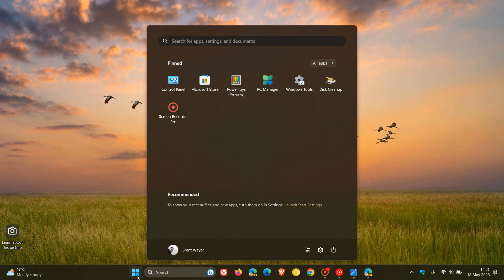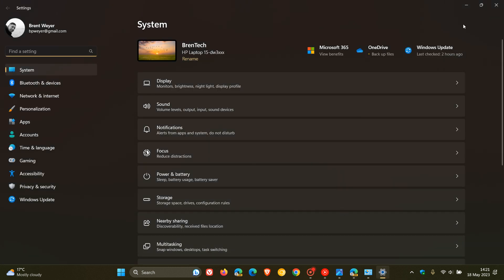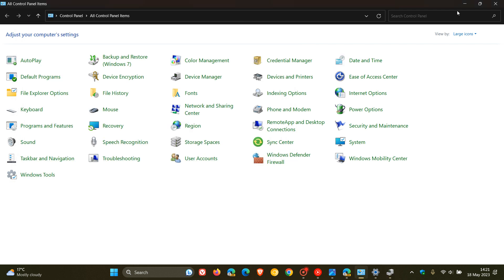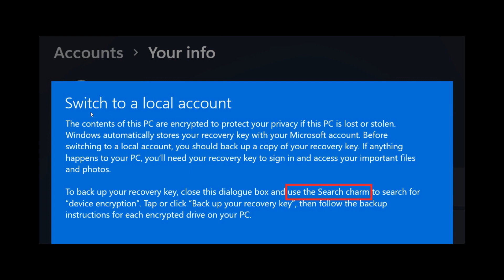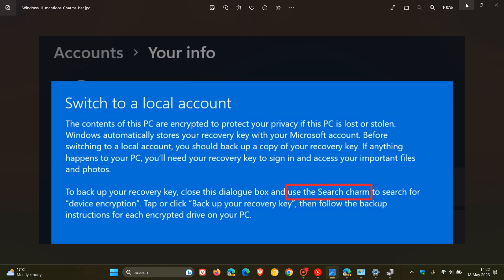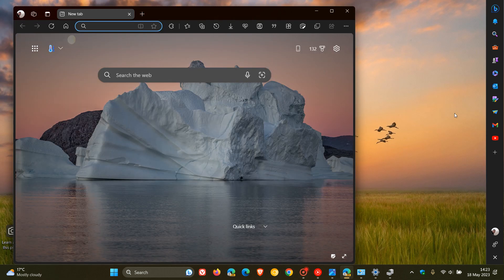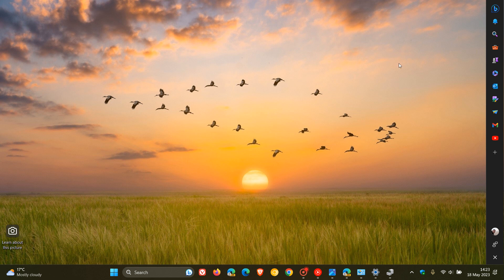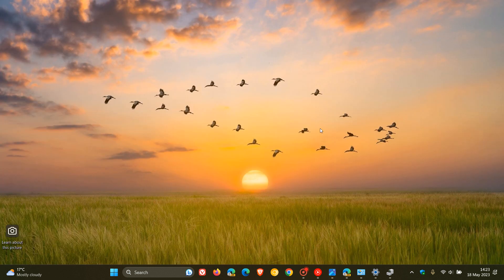Windows 11 UI inconsistency still has references to Windows 8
As posted by Windows Latest Windows 11 still has references to the Windows 8 ‘Search Charm’, when users switch from a Microsoft account to a local one.